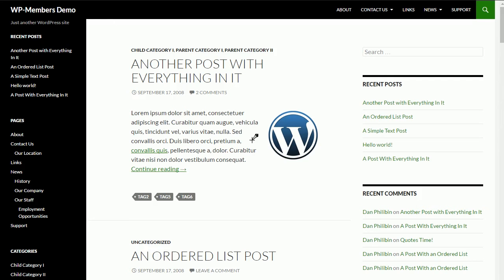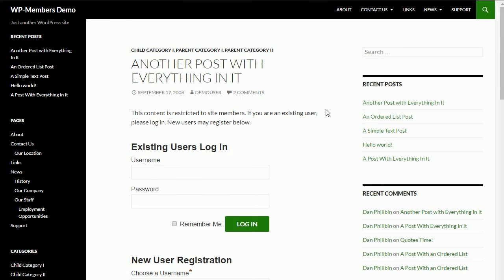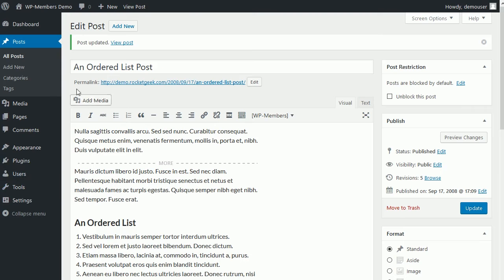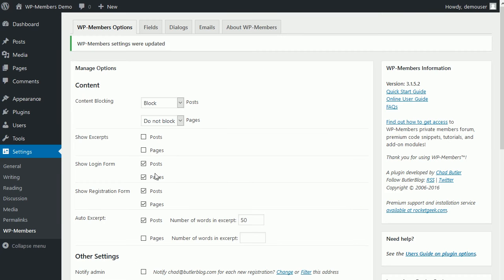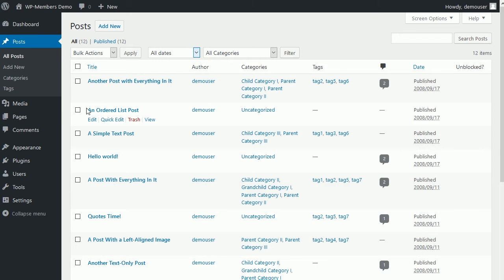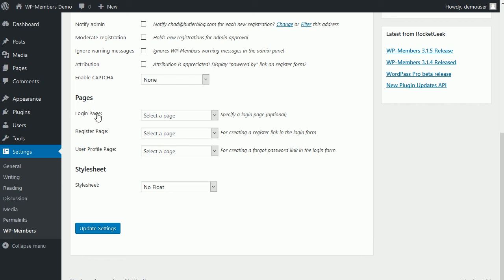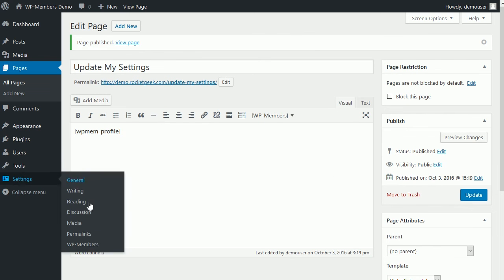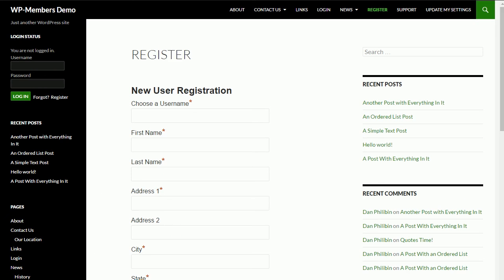WP-Members Basic Initial Configuration and Setup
This demo covers the WP-Members initial settings at install and walks you through some initial setup options.